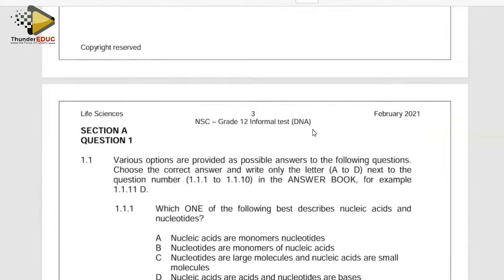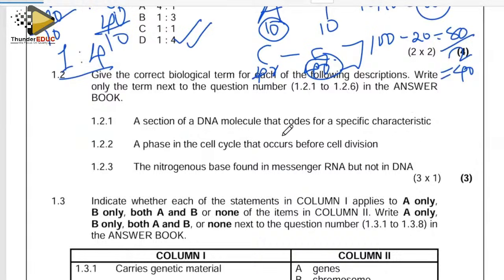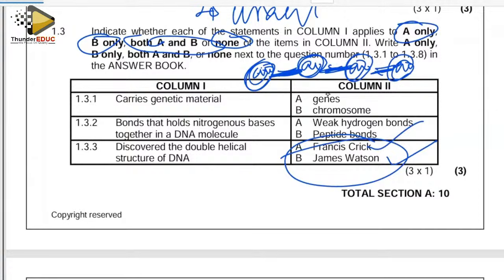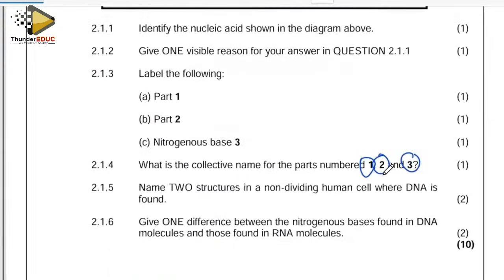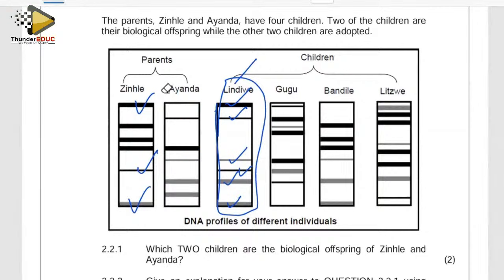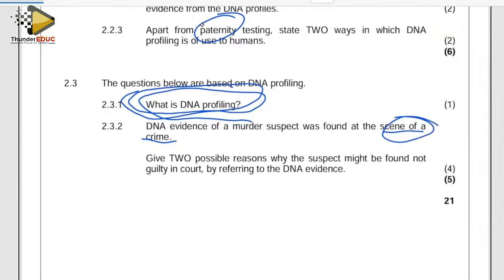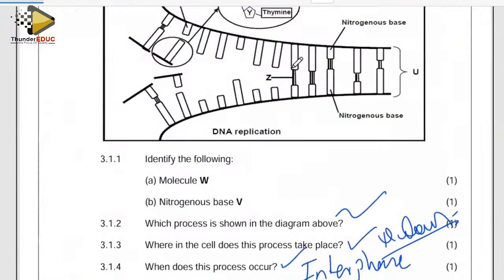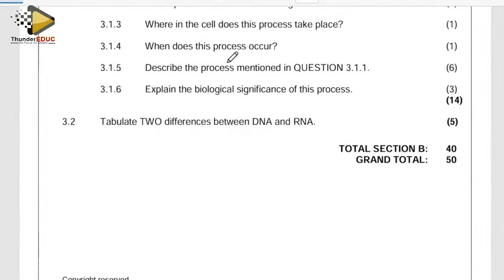TEST 1 DNA CODE OF LIFE GRADE 12 LIFE SCIENCES, LIFE SCIENCES TEST 1 DNA CODE OF LIFE THUNDEREDUC